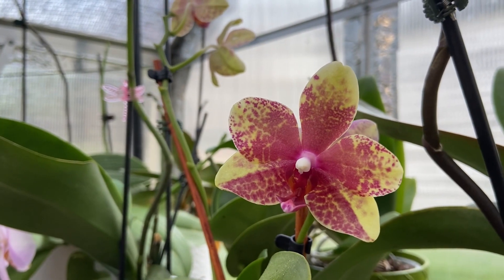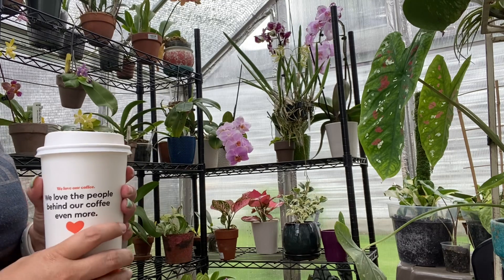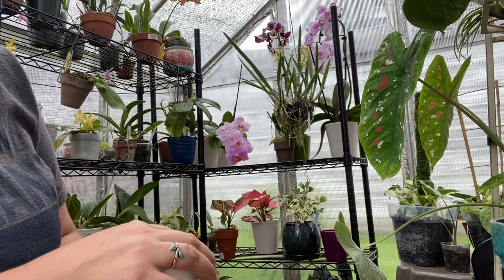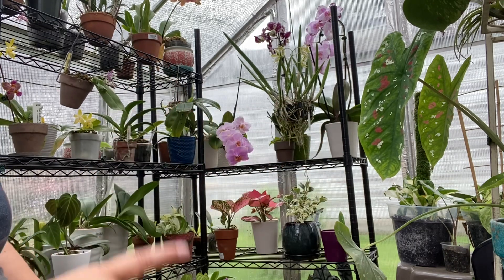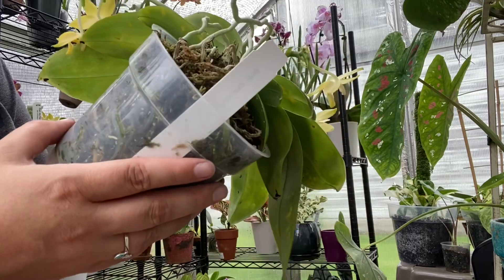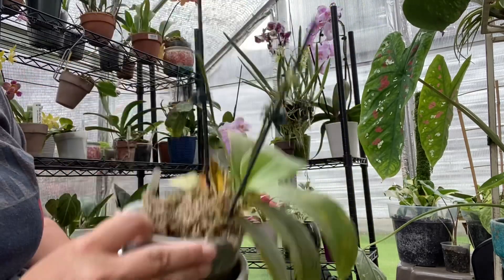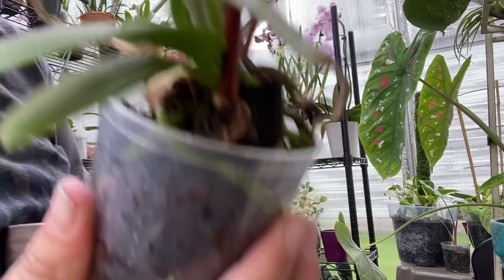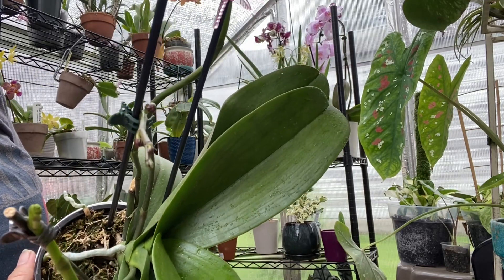Coffee & Orchid Chat. Summer Blooming versus Winter Blooming Phalaenopsis Hybrids. Which I Prefer?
Hello and welcome! I happy to share some coffee and talk orchids with you.

Orchid Supply Store 🪴👇🏼

Happy growing. 💜